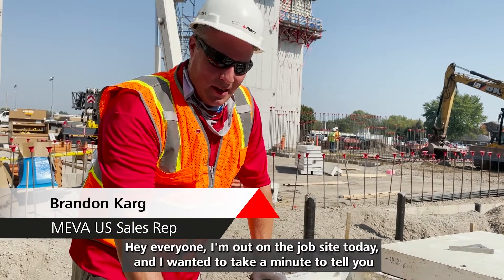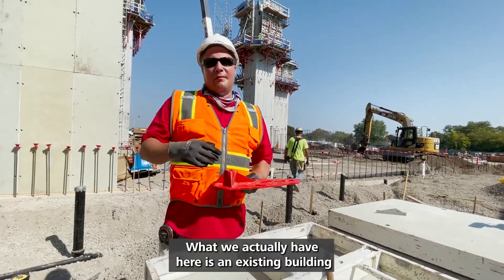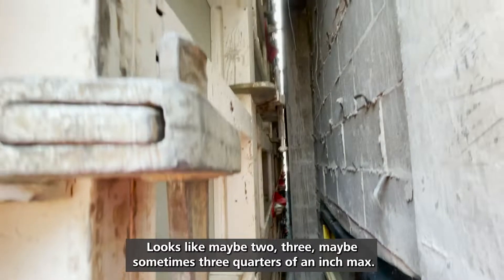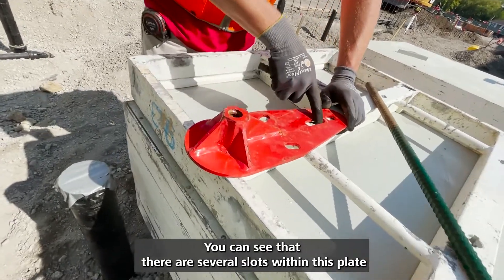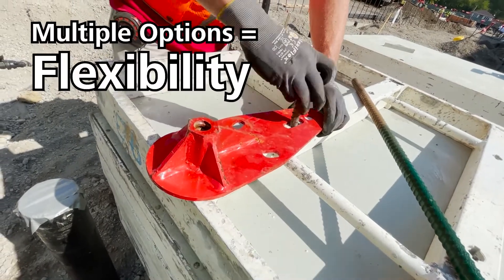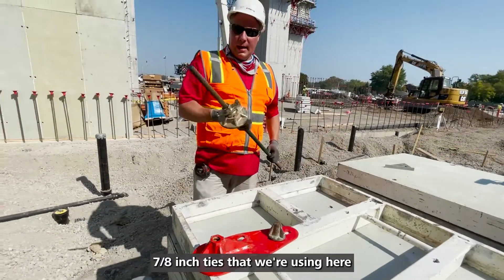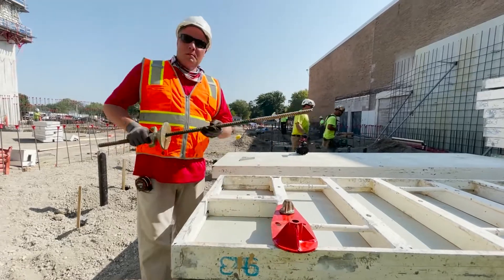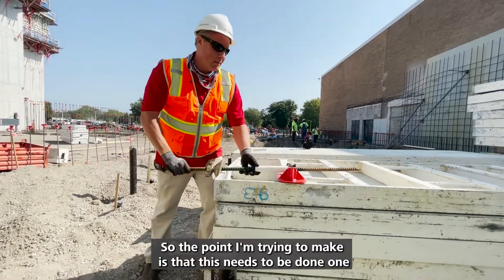Blindside Wall Forming Solution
Are you pouring blindside walls on your jobsite with little space to maneuver? Checkout our solution, the 7/8" Nut Plate!